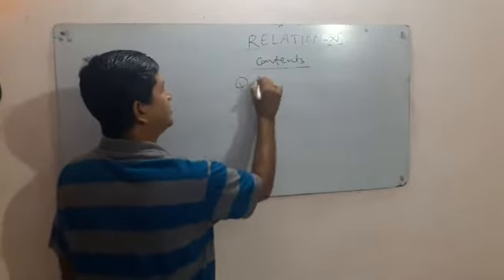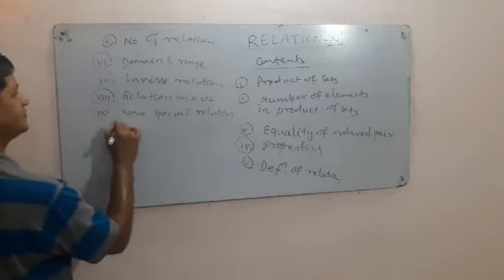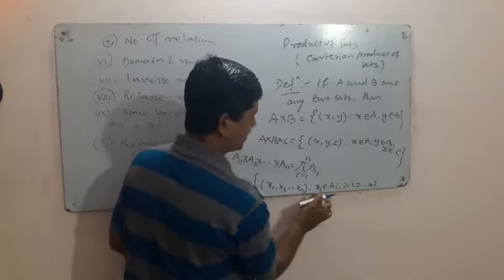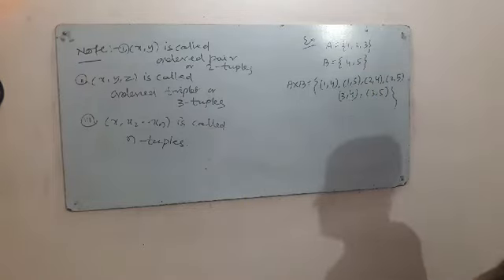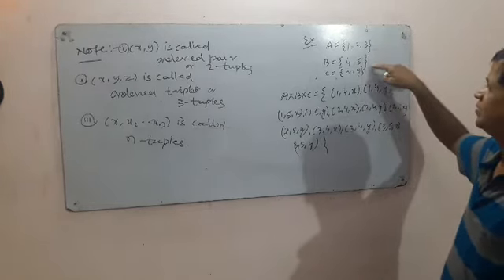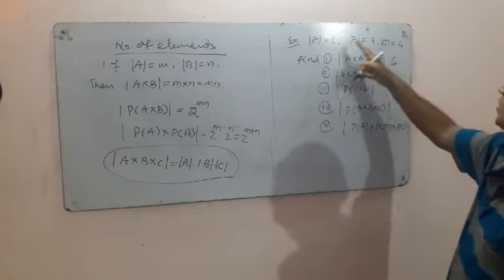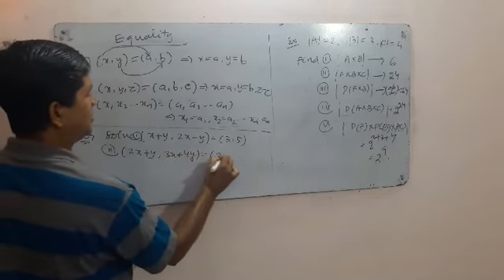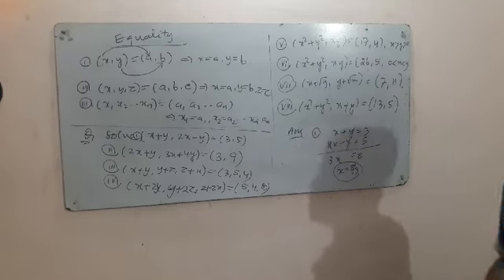Relation xi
Lecture 1